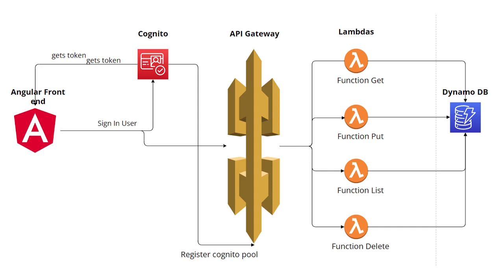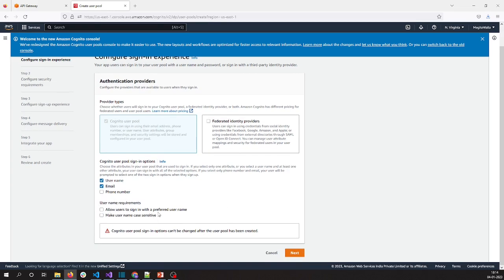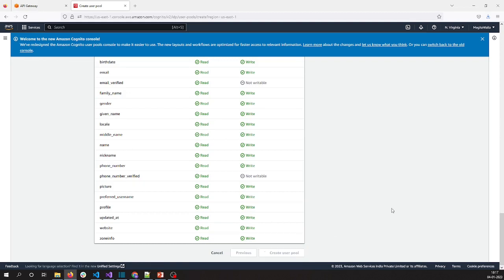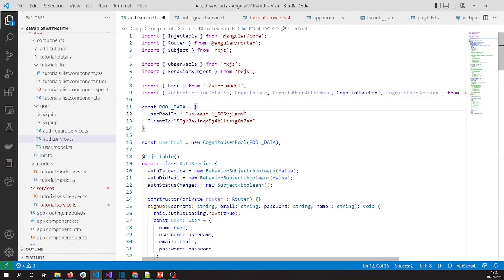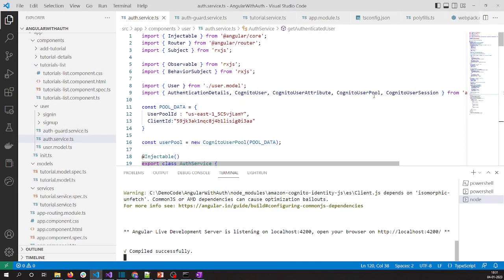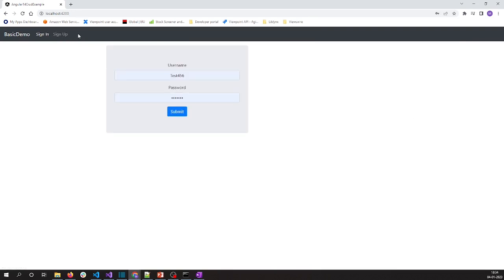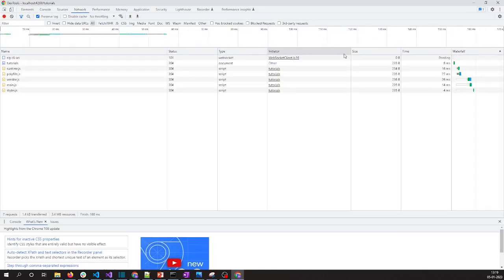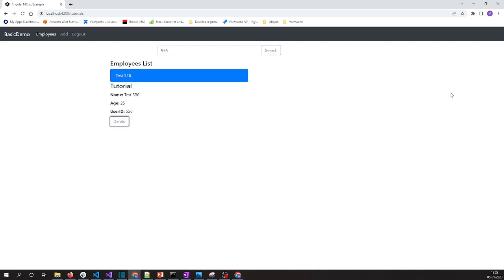Angular to API Gateway Cognito Pool Integration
This Video basically creates cognito pool and integrates it with an API Gateway. cognito pool basically sign up and sign in the user and then token gets generated. code is present at this location and Front end code